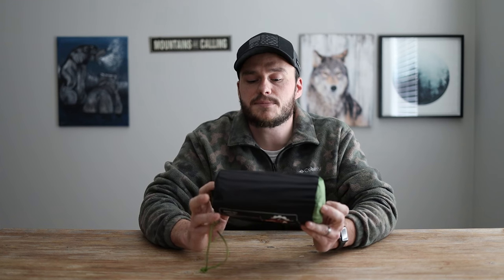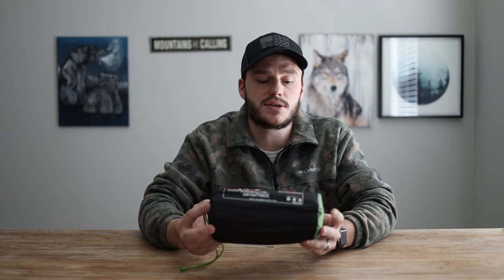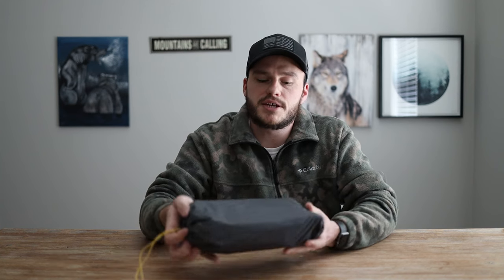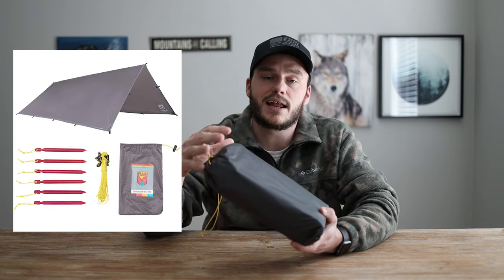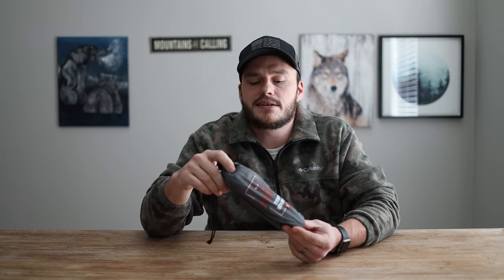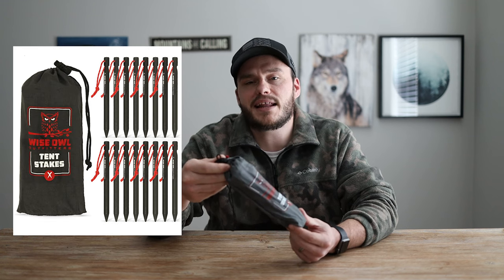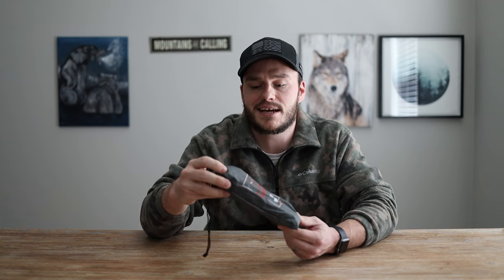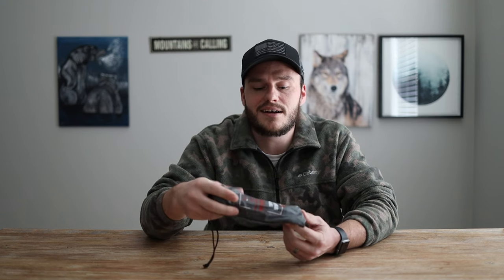Affordable BACKPACKING GEAR I'm Testing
In this video I discuss some gear i'm testing and deciding if it's worth buying. Check it out and make sure to let us know if you have used any of it!

ScotchBrite Absorbent Pad
GearDoctor Apollo Air
Wise Owl Outfitters Stakes

GEAR WE USE & LOVE:

Toaks 650ml Pot
Toaks Long Spoon
MSR PR2
Water Filter
Best Cheap Trekking Poles
Our Battery Bank
Taylor’s Headlamp
Rachael’s Headlamp
Our Tent
Our Sleeping Pads
Awesome & Cheap Pillows
Taylor’s Fav Backpacking Meal
Rachael’s Fav Backpacking Meal
Favorite Coffee Mugs
Our First Aid Kits (Good place to start)
Hiking Socks (Yes they are important)
Rachael’s Shoes
Taylor’s Shoes

Backpacking loadout ultralight gear ultralight backpacking
backpacking for beginners

SHVID109V1